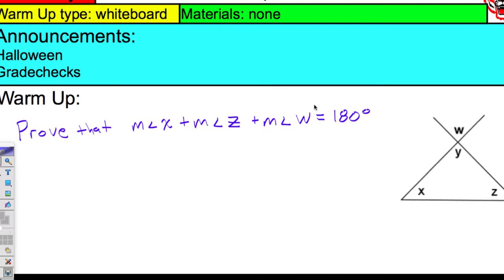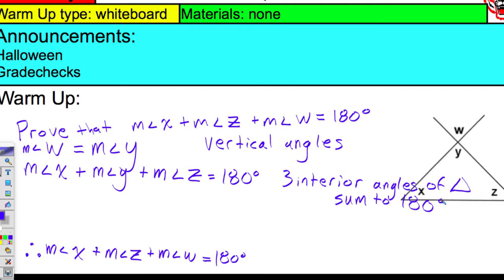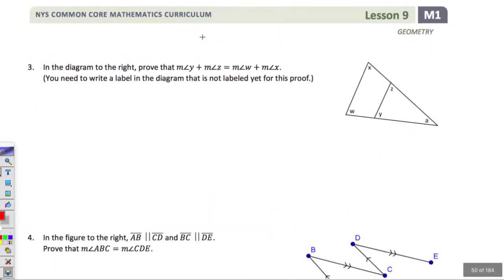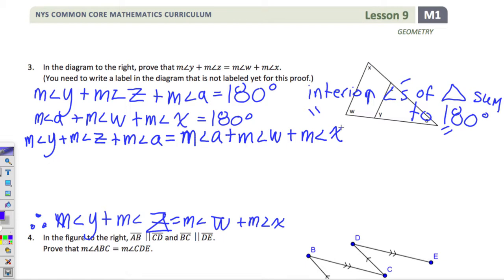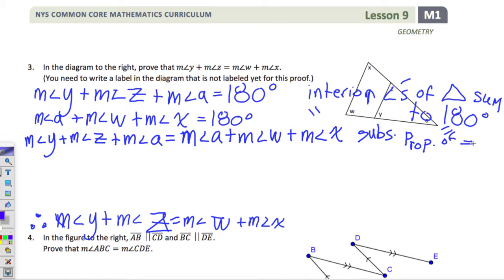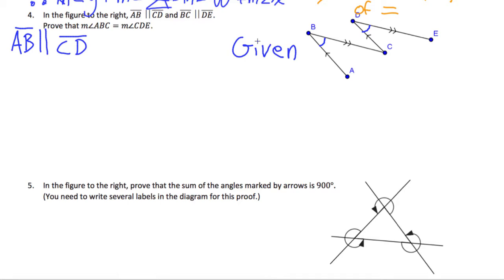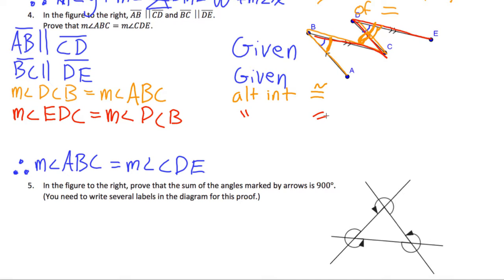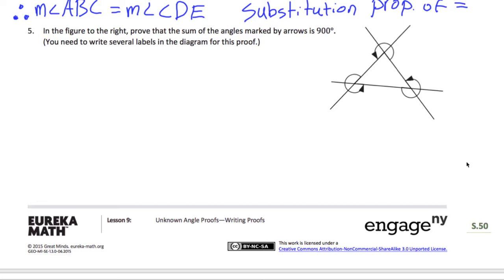Geometry notes Module 1 Lesson 9 (part 2)